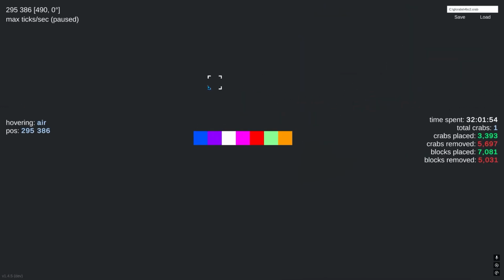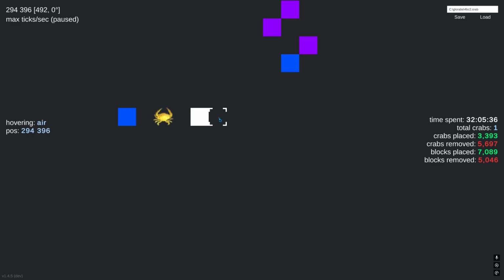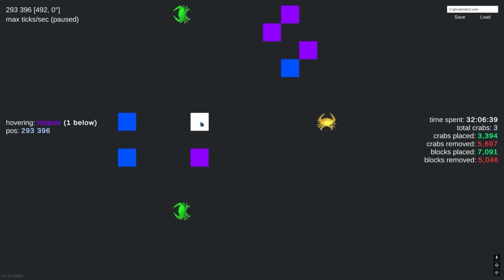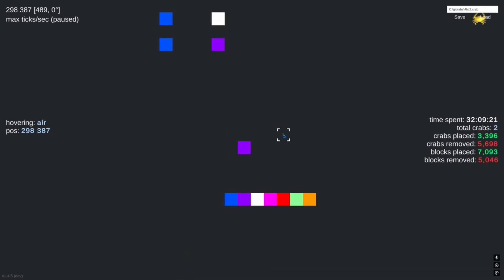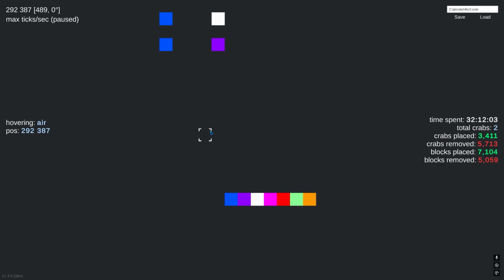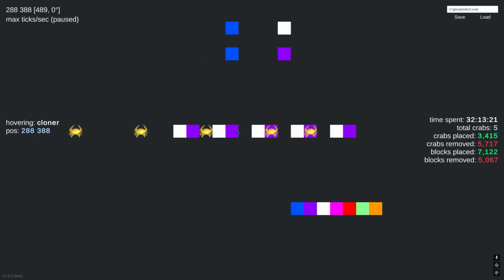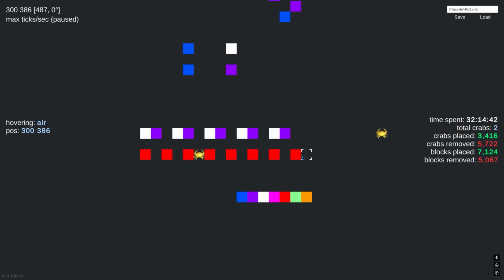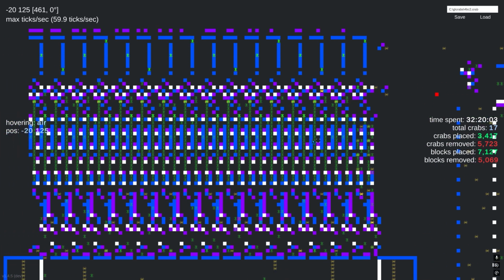This crazy glitch makes everything easier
Chapters:
0:00 Intro
0:15 Explanation
1:58 How can you use them?
3:45 Travelling even further beyond crab speed
5:47 Sine waves in crabs??
6:41 Outro